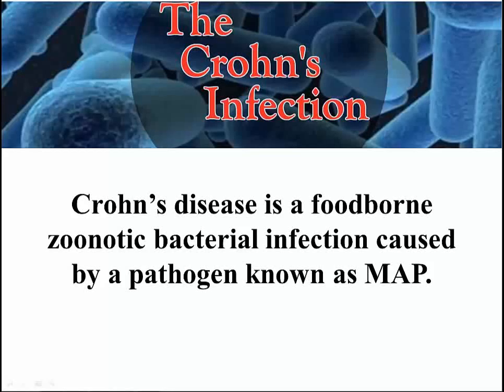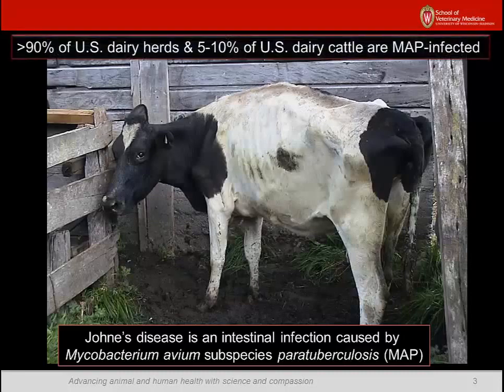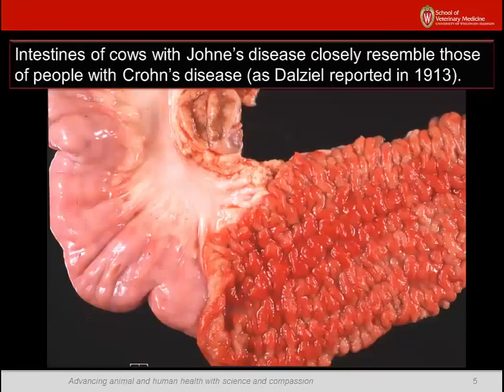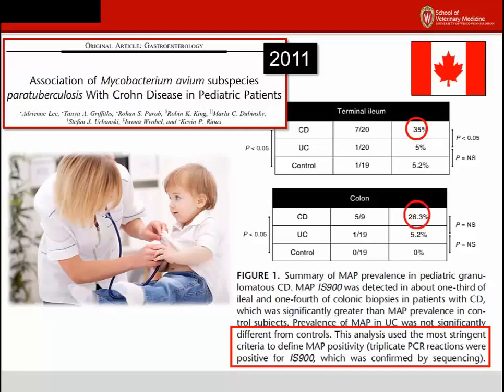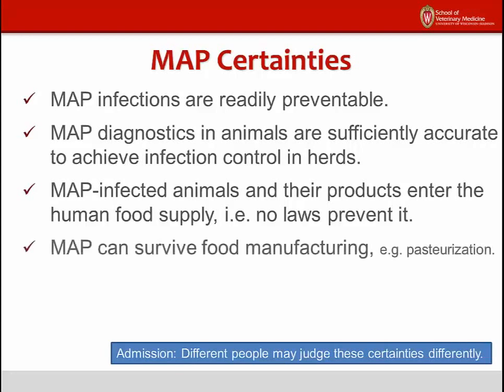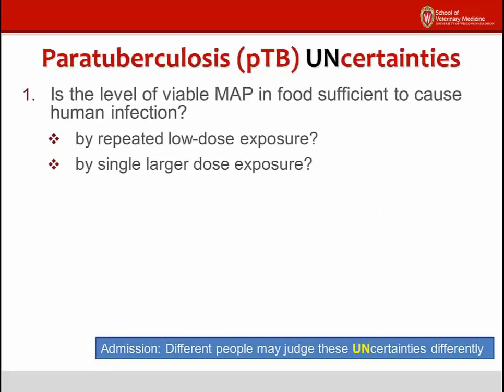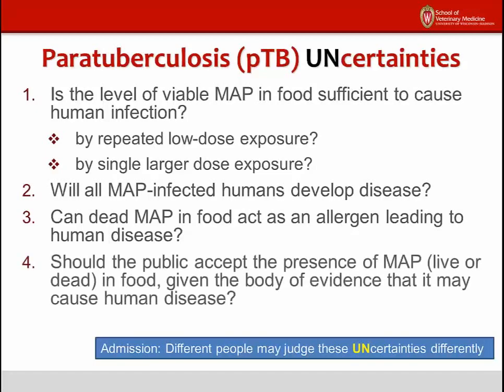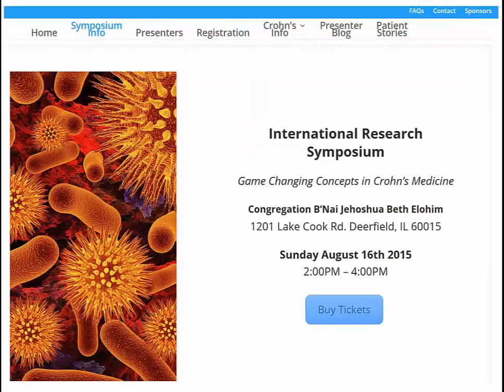CD MAP Symposium | An Introduction to the Problem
This short video will introduce you to the possibility that Crohn's Disease is caused by a bacterial infection that may cross from animals to humans.